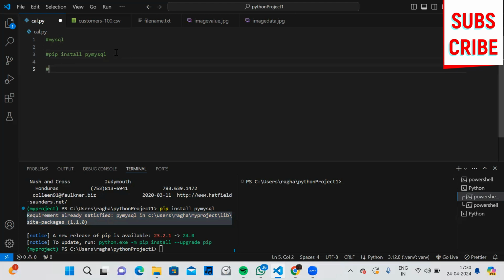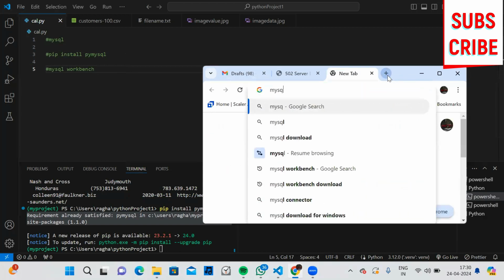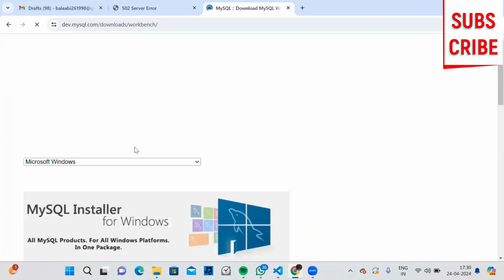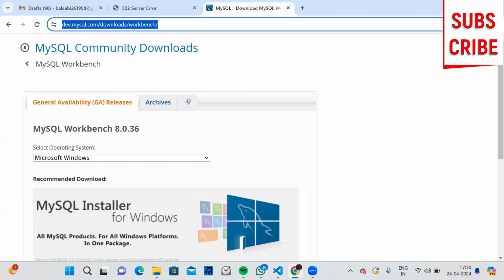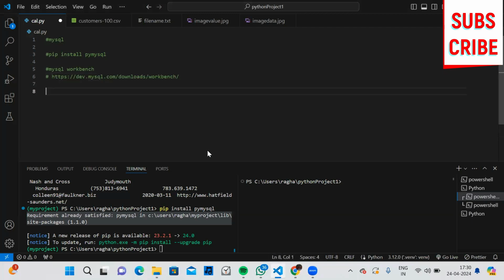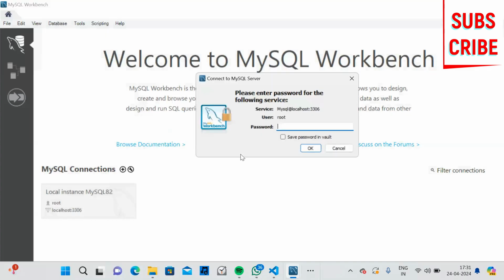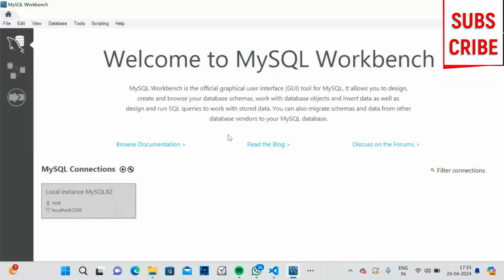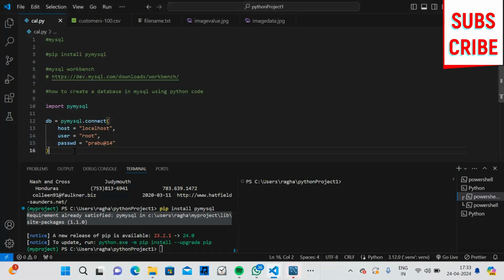PYTHON ZERO TO HERO : DAY#23 MYSQL in Python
"Learn how to connect and interact with MySQL databases in Python! In this video, we'll cover:
Setting up a MySQL database and creating tables
Installing and importing the mysql-connector-python library
Connecting to a MySQL database from Python
Executing SQL queries and retrieving data